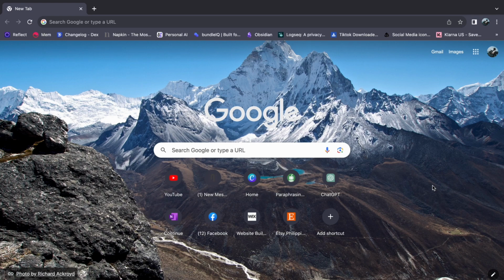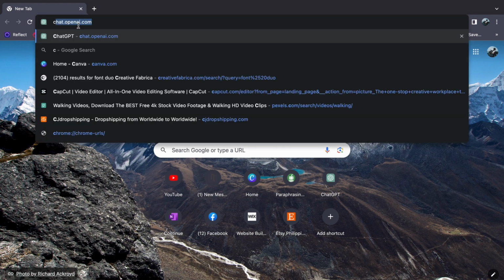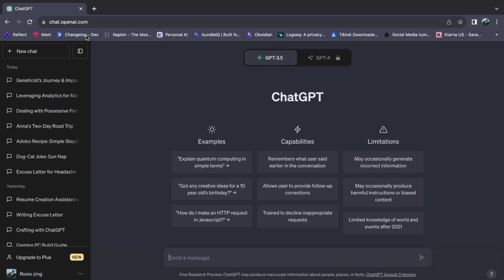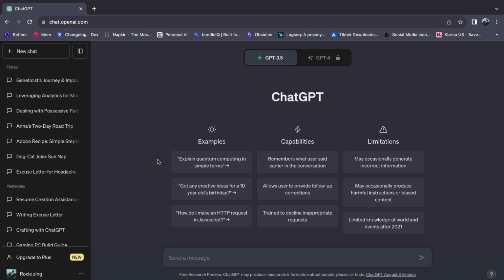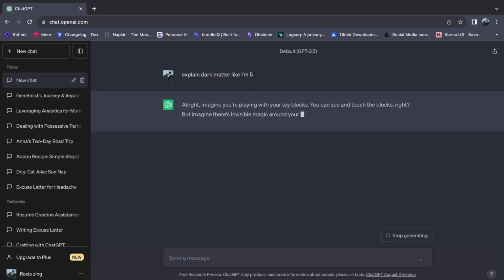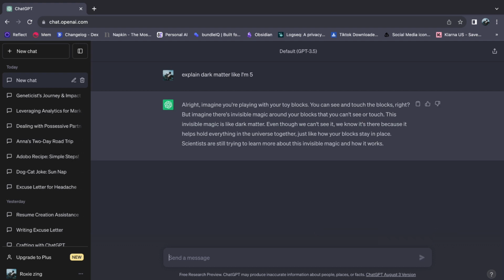How To Use ChatGPT To Explain Complex Topics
In this video, I'll show you How To Use ChatGPT To Explain Complex Topics

In this video, I'll show you how to use ChatGPT to explain complex topics. In this enlightening tutorial, we're diving deep into the world of effective communication by unraveling intricate subjects using the power of AI.

Explaining complex concepts has never been more accessible. Join us as we demonstrate how to utilize ChatGPT's advanced language capabilities to break down intricate ideas into easily digestible explanations. Whether you're a student struggling with a difficult subject or a presenter aiming to captivate your audience, our step-by-step guide will empower you to shine.

Learn how to input key information, structure your explanations, and convey even the most challenging concepts in a clear and engaging manner. With ChatGPT as your virtual guide, you'll transform confusion into clarity and become a master communicator.

Get ready to unravel complexity and unlock new realms of understanding with ChatGPT!